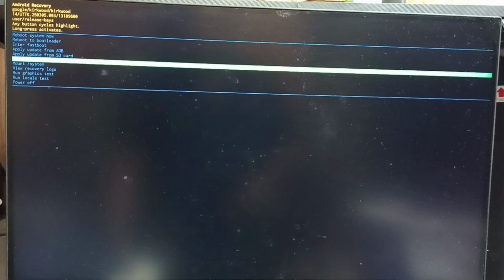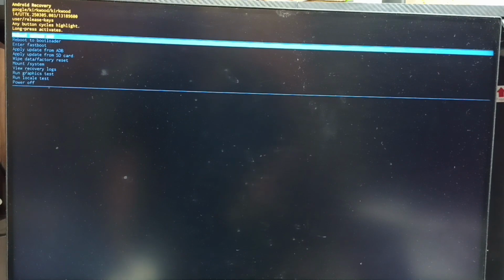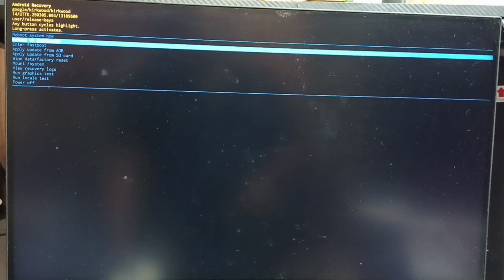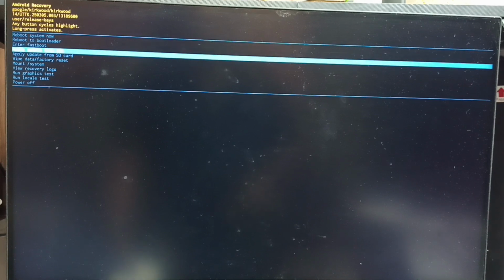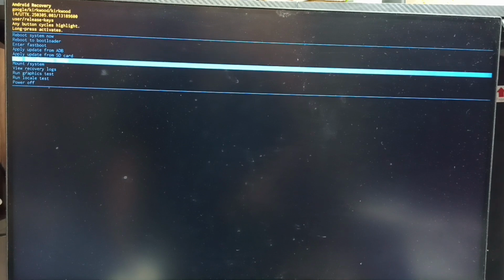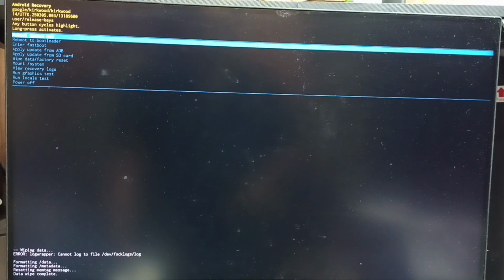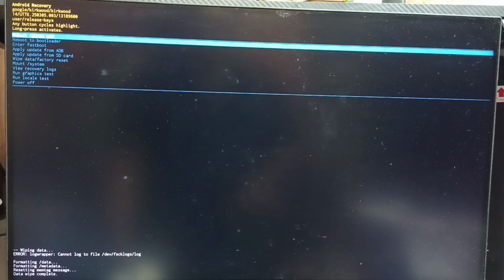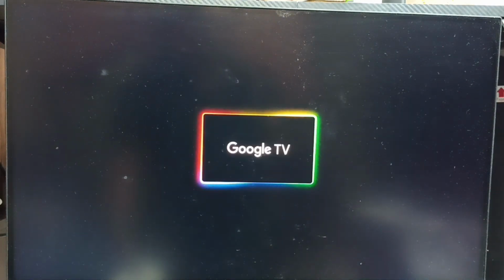Google TV Boot Loop Easy Fix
Is your Google TV stuck in a boot loop or keeps restarting unexpectedly? In this video, learn how to easily fix boot loop issues on Google TV and Android TV running Android TV OS 14 or Android TV OS 15. This method works on Smart TVs with QLED, OLED, LED, Mini-LED, and MicroLED displays, including 4K TV, UHD TV, Full HD TV, and HD TV. Compatible with Voice Search Remote, HDR, and Smart Home Control features. Get your Smart TV back to normal without any advanced tools or service center visits.

google tv boot loop fix, android tv restart issue, google tv stuck rebooting, android tv os 14 boot loop, android tv os 15 recovery, smart tv fix, qled tv boot error, oled tv reboot problem, mini-led tv restart loop, microled tv recovery mode, 4k tv boot repair, uhd tv fix boot loop, hdr tv keeps restarting, full hd tv stuck in loop, voice remote tv issue, smart home tv not booting, android tv stuck logo, google tv recovery menu